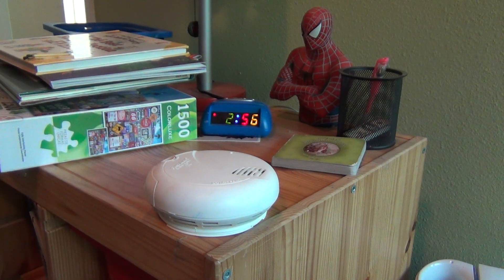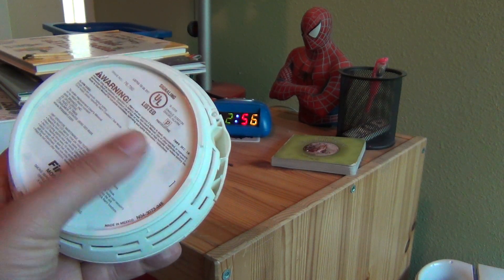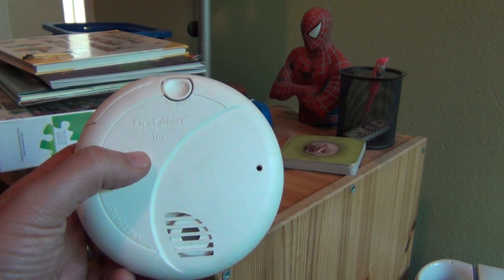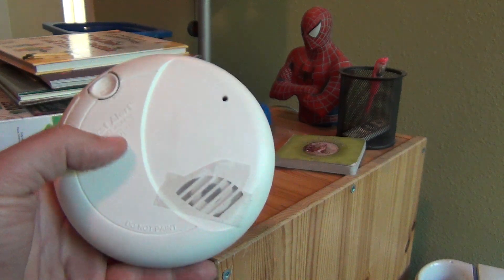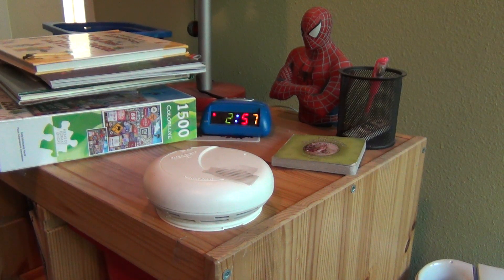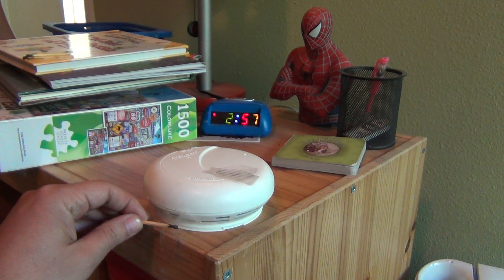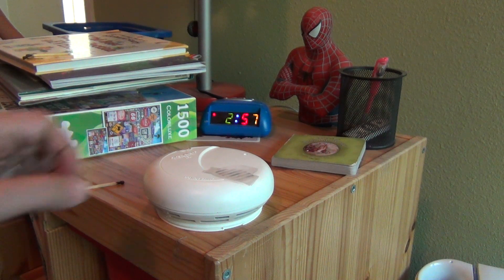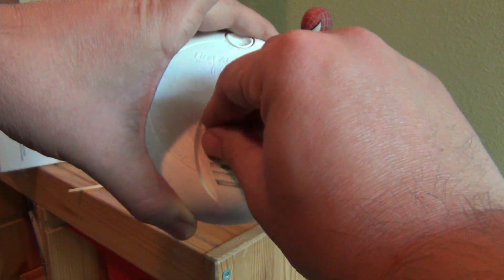How to test your smoke alarm with smoke from a match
Tested our smoke alarms today and used a match as a secondary test.